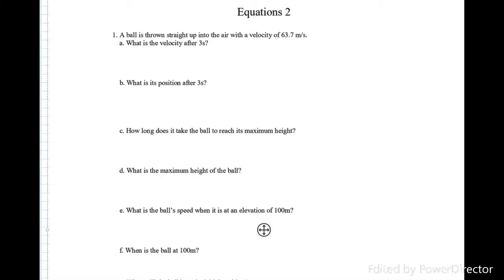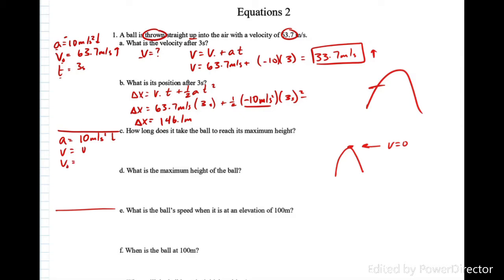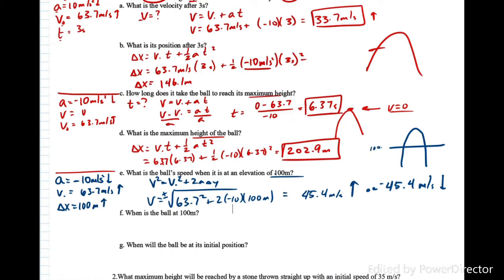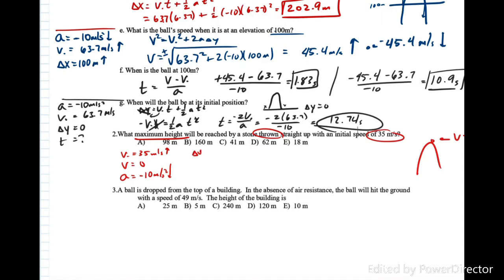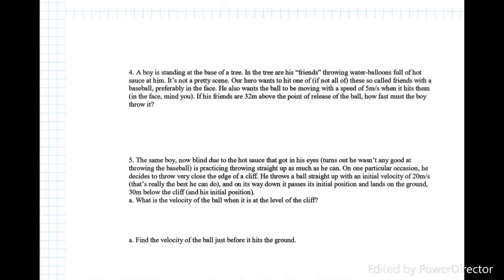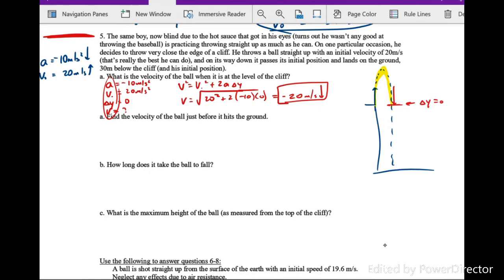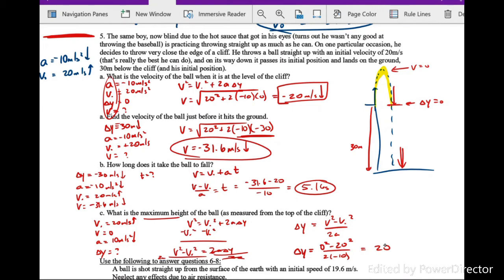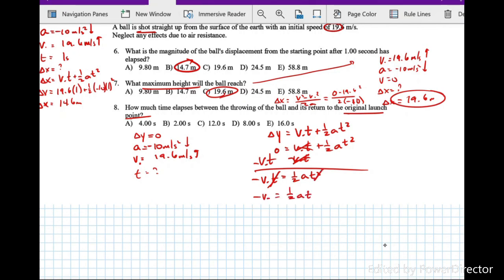Equations 2 Solutions